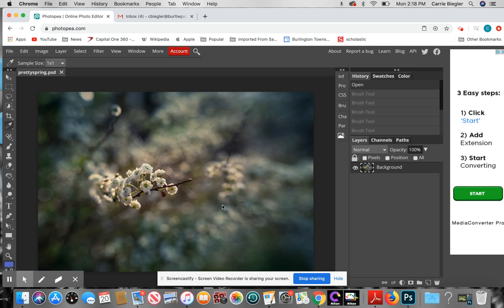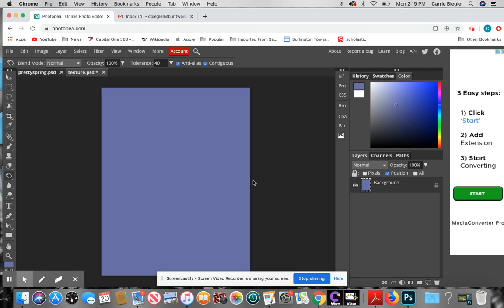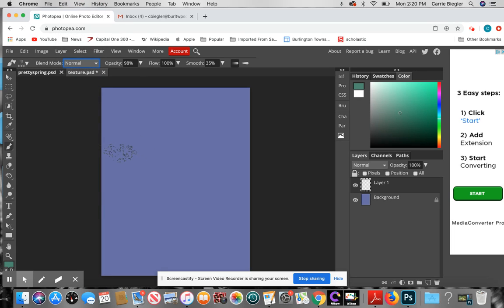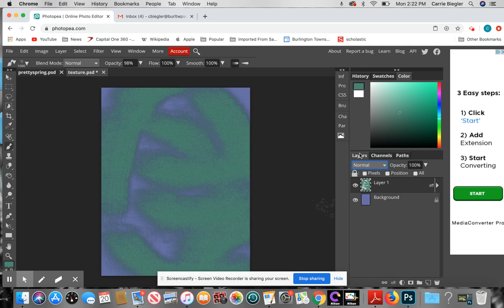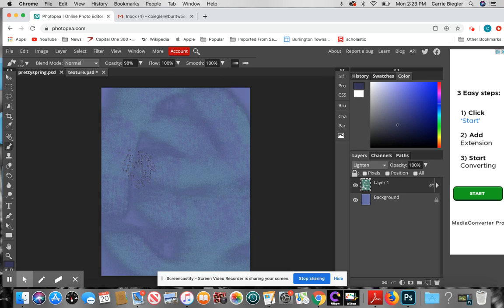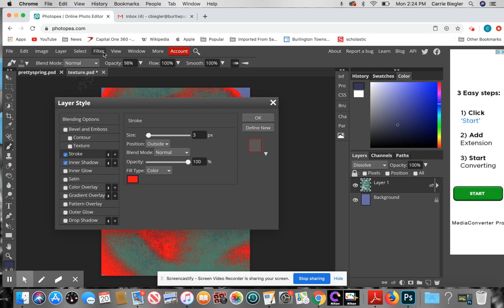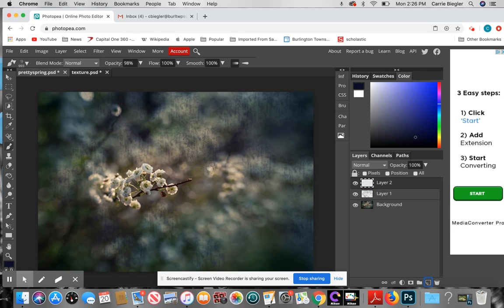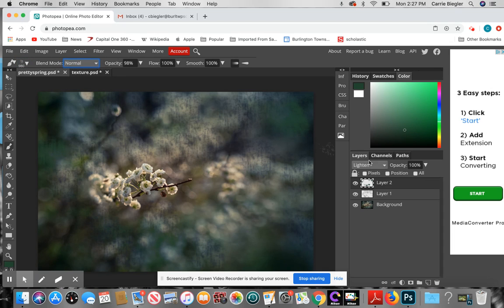Photopea - Implied Texture Background